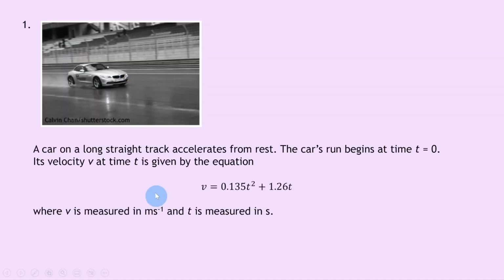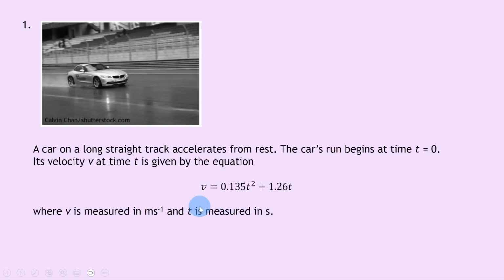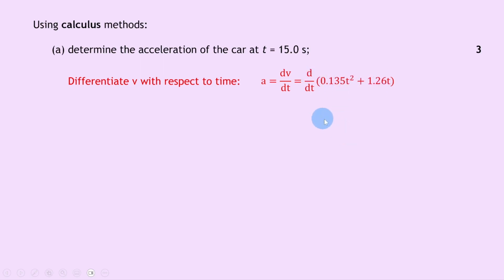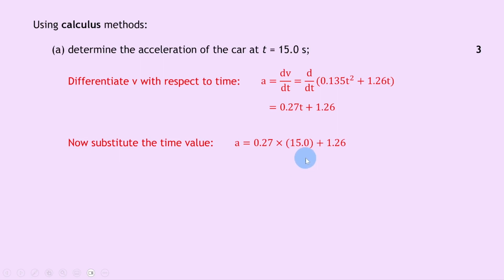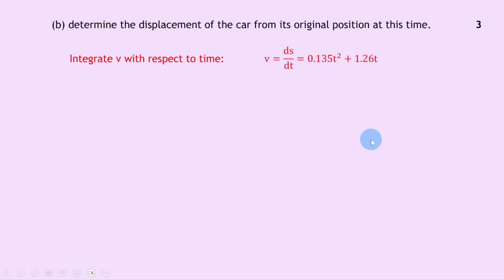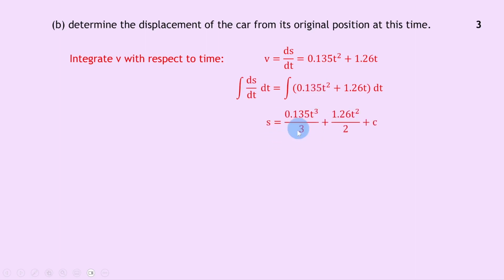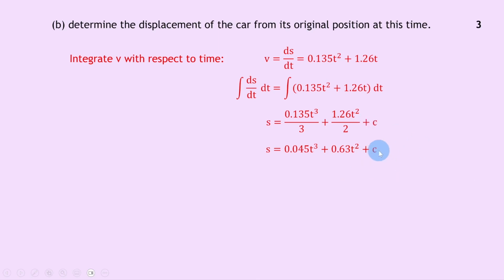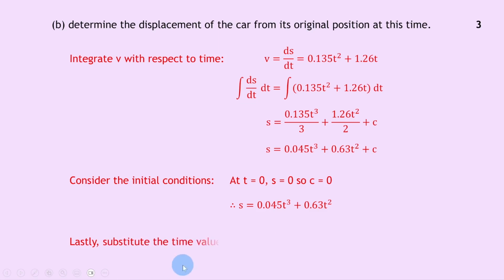Advanced Higher Physics | SQA Past Papers | 2019 Specimen | Q1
In this video, I go over Question 1 from the SQA Advanced Higher Physics 2019 Specimen exam paper.